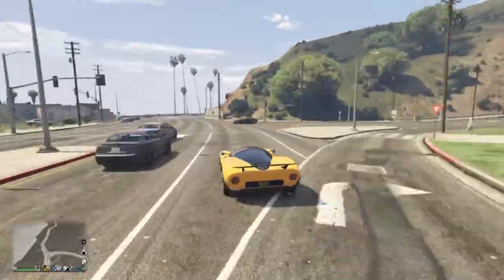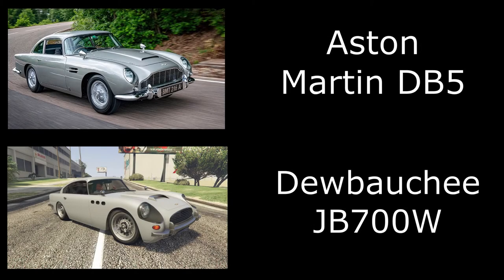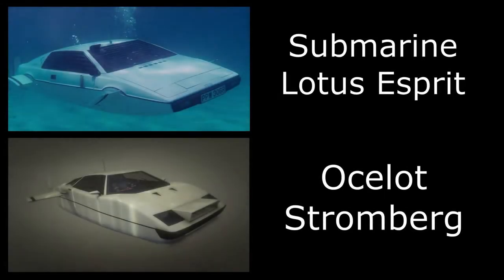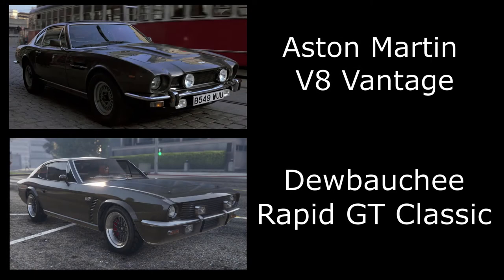Every James Bond Car We Have In GTA Online